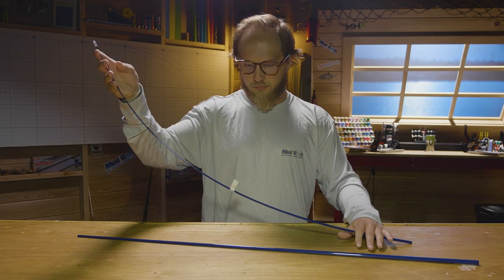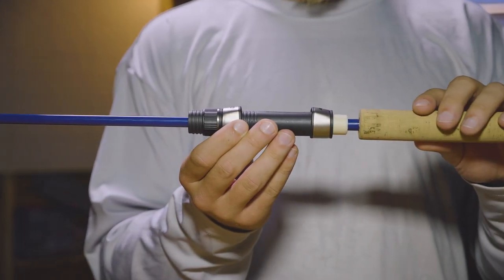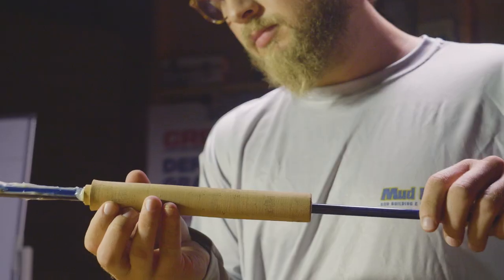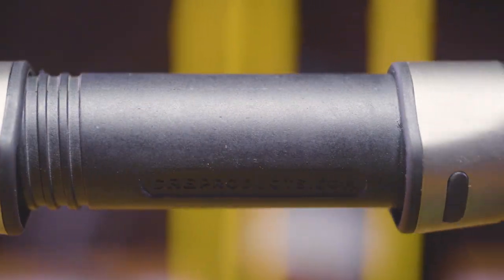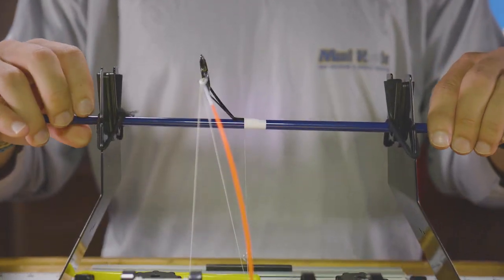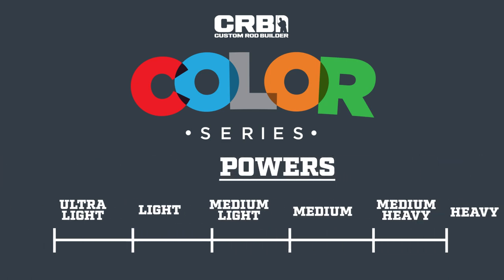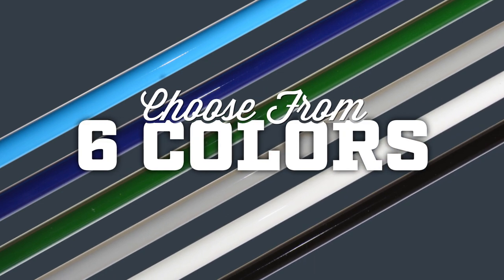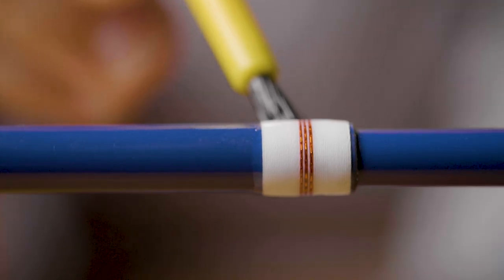Build CRB 2-Piece Color Series Fishing Rod Kits for Any Angler | Holiday Gift Ideas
The holidays are here and deals don't get much better than the CRB Color Series Rod Kits, now including 2-piece models!

Check out the affordable performance of CRB’s Color Series in 2-piece models and your choice of 6 popular colors. With a variety of lengths, powers, and actions, the 2-piece models fulfill rod specs for a diverse range of anglers to build the fishing rod they prefer, and in a color they really want.

Plus, the 2-piece construction helps you pack your rod for destination fishing, or you can keep it in the back of your truck for quick stops by your local pond, stream, or lake.

Once you get to the water, simply put the ferrules together and you’re ready to fish!

Not only is traveling more convenient than ever, you also get to build a quality fishing rod without breaking the bank. That’s a hard deal to beat whether you’re a weekend warrior, or you’re always on the water.

Start with the right rod specs, and then choose your favorite color to build a fishing rod you’re proud to carry anywhere!

Need help with holiday shopping? We are here to help!

Read our blog for the Holiday Season's Best Rod Building Gifts

MUD HOLE CUSTOM TACKLE, INC.
2133 Component Loop Suite 1001